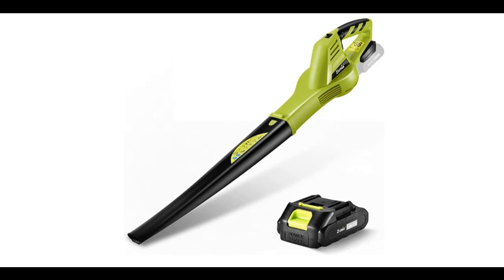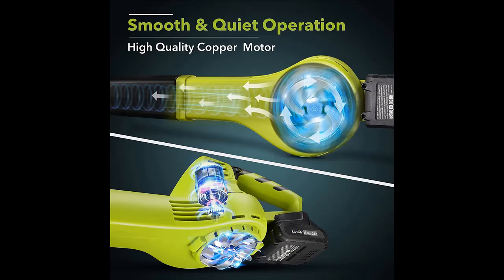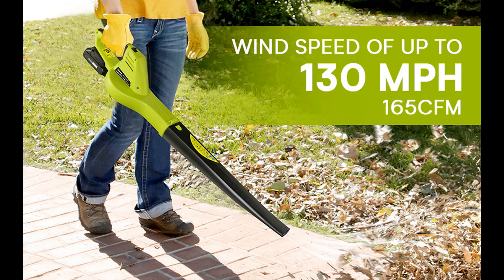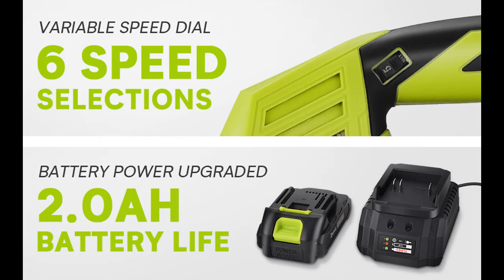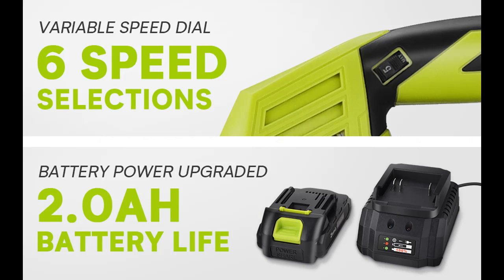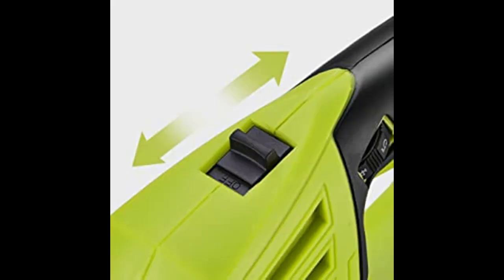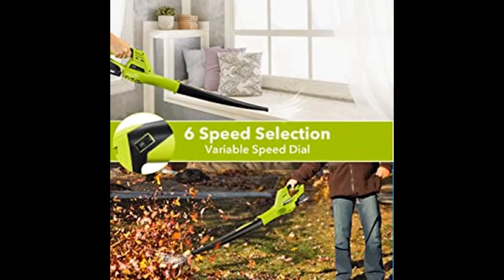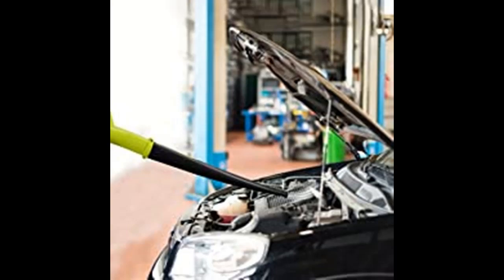Cordless Leaf Blower - ZIVNIA 20V Electric Leaf Blower with Battery & Charger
What's highlight features? Cordless Leaf Blower - ZIVNIA 20V Electric Leaf Blower with Battery & Charger for Lawn Care, Air Yard Blower 6-Speed Dial Lightweight Low Noise, Leaf Sweeper Battery Powered Leaf Blower Snow Blower [FULL-DETAILS]➤➤➤

Cordless Leaf Blower - ZIVNIA 20V Electric Leaf Blower with Battery & Charger for Lawn Care, Air Yard Blower 6-Speed Dial Lightweight Low Noise, Leaf Sweeper Battery Powered Leaf Blower Snow Blower